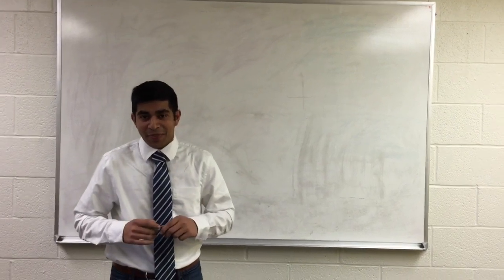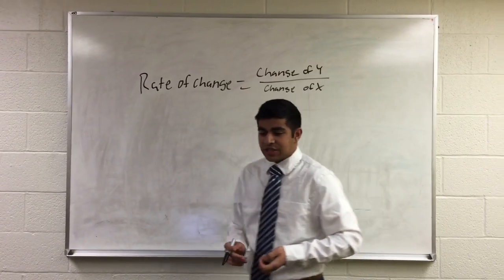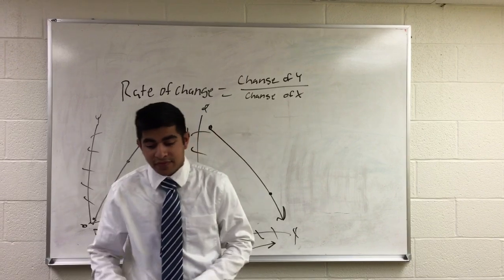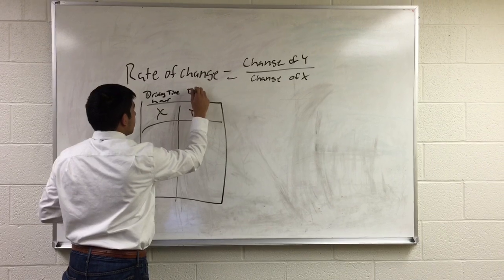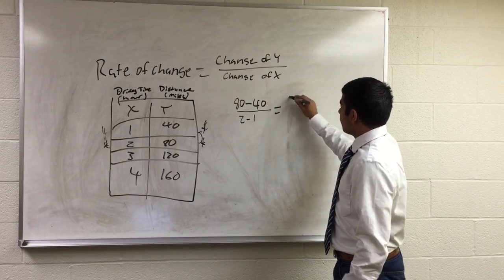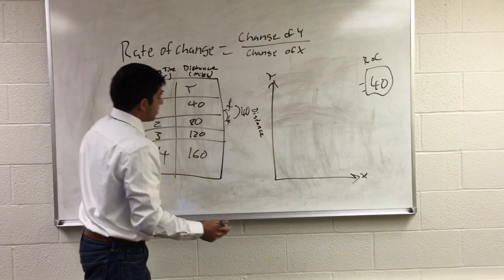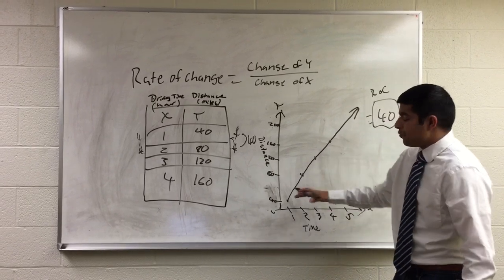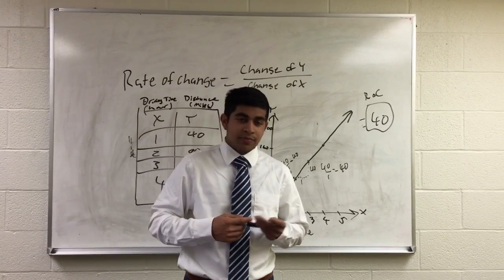Rate of Change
Here is a quick lesson on rate of change taught by Professor Dillon Paul